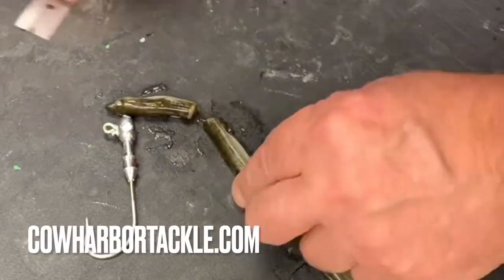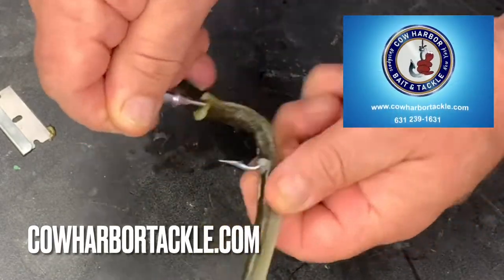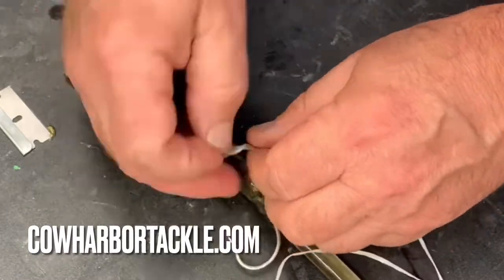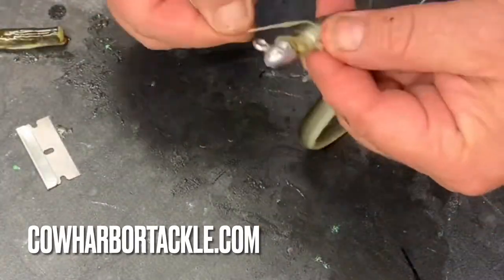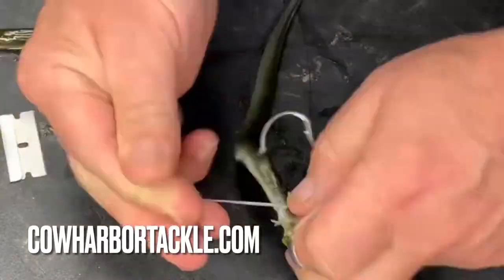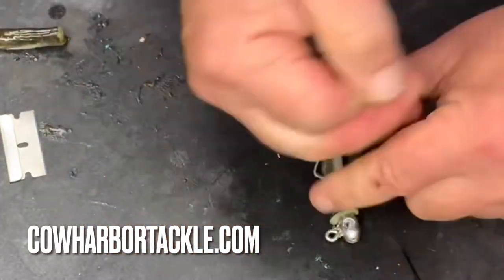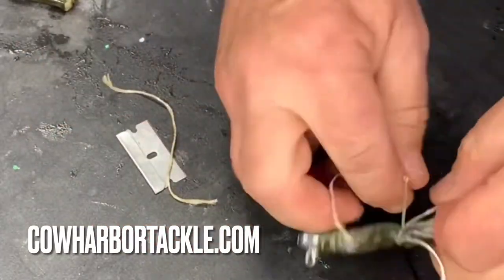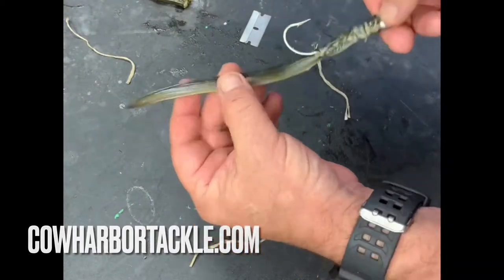How to make the Ultimate Sand Eel Lure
Mark from Cow Harbor gives a short instructional video featuring Joe Baggs jig heads and authentic/natural shoestring eels to imitate sand eels.  This lure catches a variety of fish who prey on sand eels, has a strong hook and stands up to big fish.